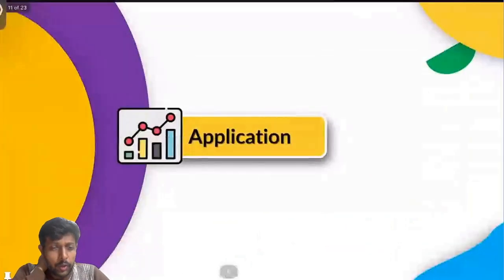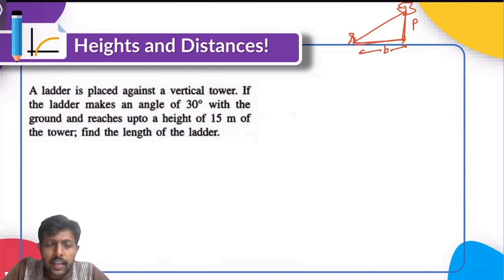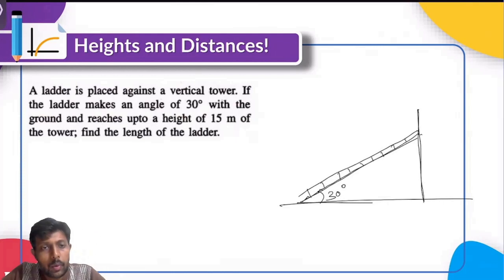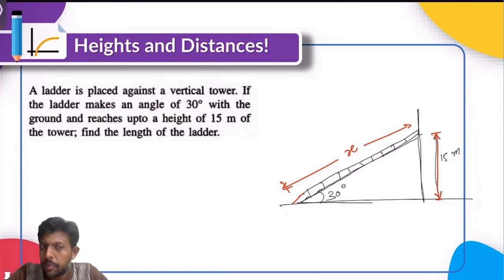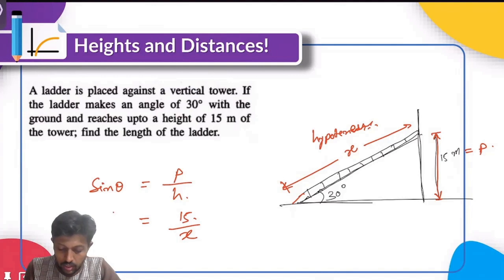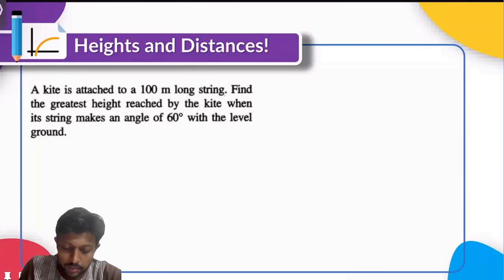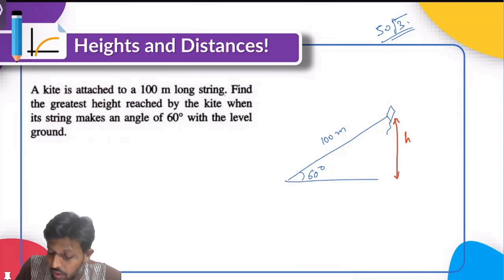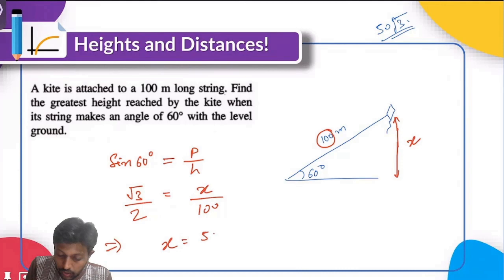Heights and Distances: Trigonometry | Problem Solving Strategies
IIT Kanpur graduate explains how to ace heights and distances questions and avoid silly mistakes. This tutorial is for students in class 9 or class 10 planning to appear for CBSE and ICSE board exams. Some applications of trigonometry, which covers heights and distances is discussed in Chapter 22 (Ch-22) in Selina Publications for ICSE Schools and Chapter 9 (Ch-9) of NCERT Class 10 Mathematics textbook. Employ a simple strategy for solving height and distance problems, a fast trigonometry application useful for exams like UPSC Prelims, SSC CGL, NDA, RRB Group D, NTPC CBT, JEE Mains, IIT Advanced, CAT, XAT, MAT, SNAP, IIFT, NMAT, CAT, SSC CHSL, CPO, MTS, Patwari, Constable, focusing on basic aptitude, mathematical reasoning, quantitative analysis, and quant government exam preparation.

00:00 - Scope of the session (Application of Trigonometry).
00:24 - Why call it 'Height & Distance' problems?
01:12 - Step 1: Draw the figure.
02:48 - Step 2: Select the right trigonometric ratio (sin, cos, tan).
03:00 - Step 3: Write the equation and solve.
04:12 - Practice Question: A kite is attached to a 100 m long string. Find the greatest height reached by the kite when its string makes an angle 60 degrees with the level ground.

This video is also useful for math enthusiasts wanting to explore basic trigonometry starting with trigonometric ratios like sine (sin) cosine (cos) tangent (tan) and their application in real world or real life. It also discusses the treatment of angles of elevation, depression etc. in the context of height and distance questions

🔗 Connect with 'Focus on Fundamentals' (Ganga Gurukul)